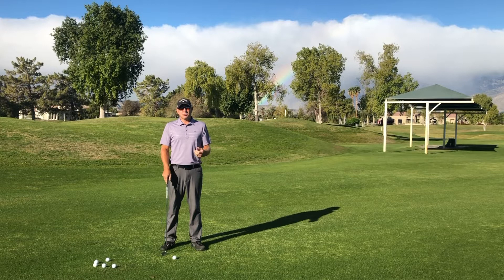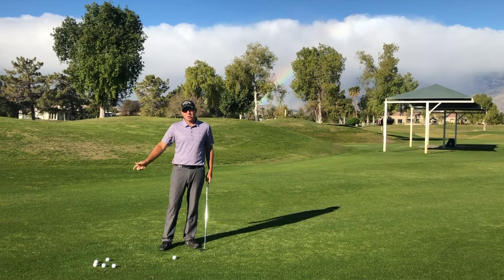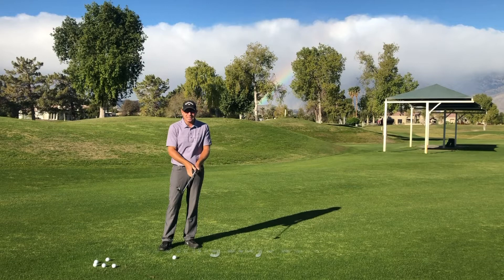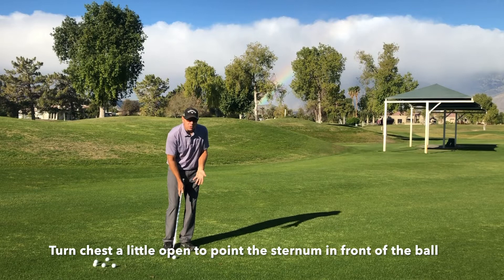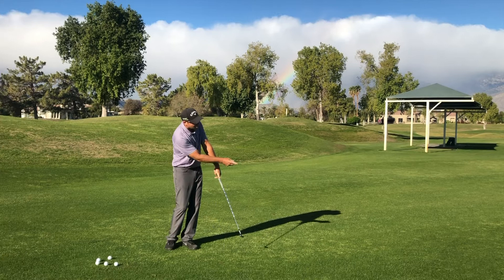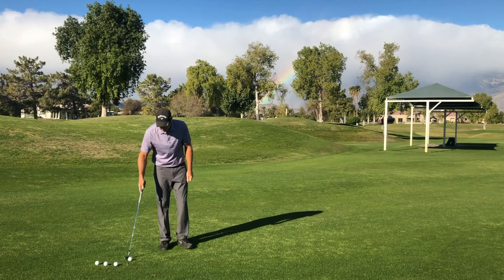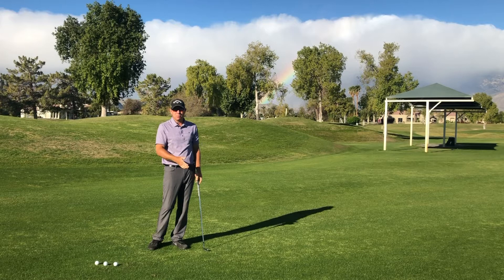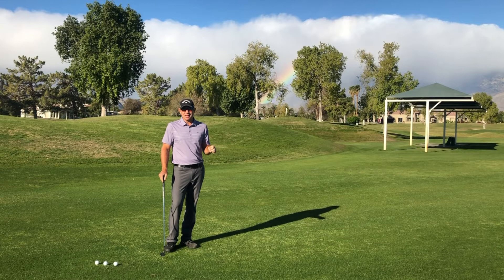David Curtis, PGA Low, Medium, & High Chip Shots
Changing the ball position in your stance will effect the loft of the club at impact. Try this and you will master the different trajectories around the green.